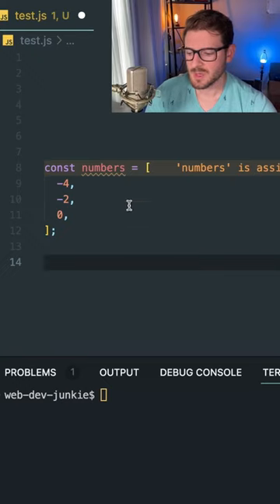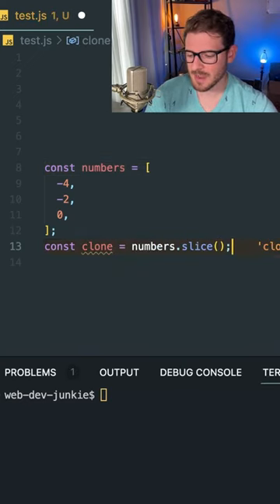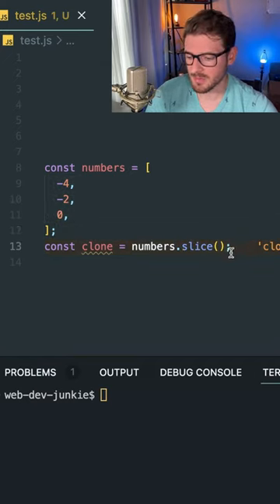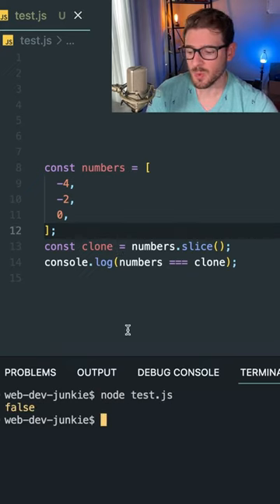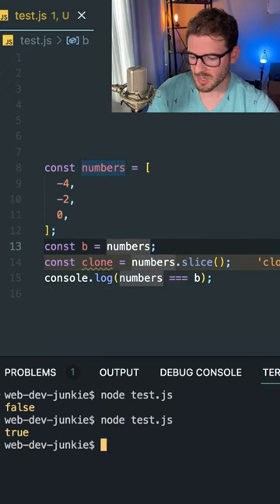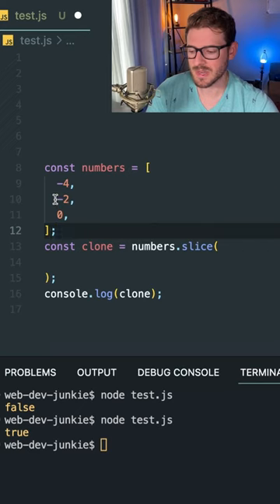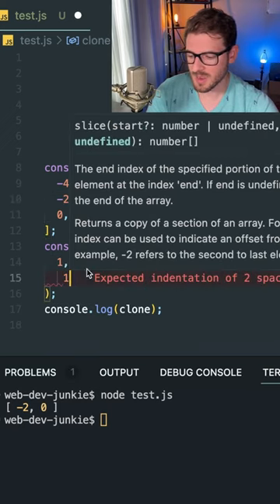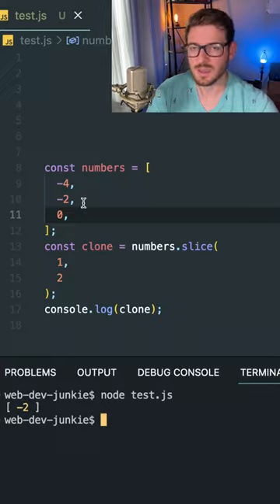How to copy subsets from an javascript array using slice